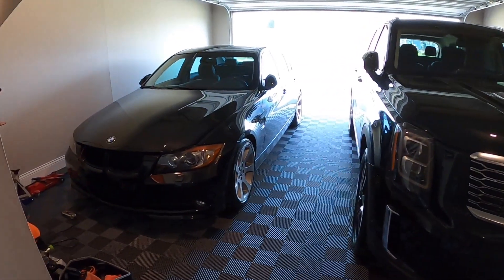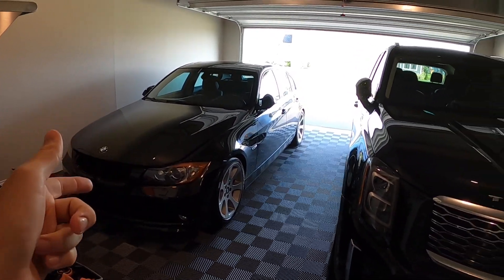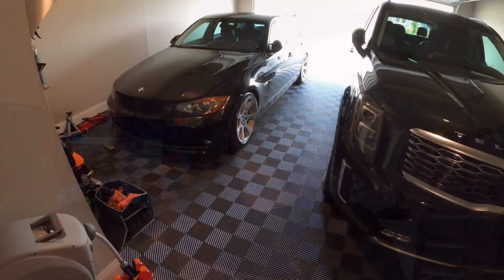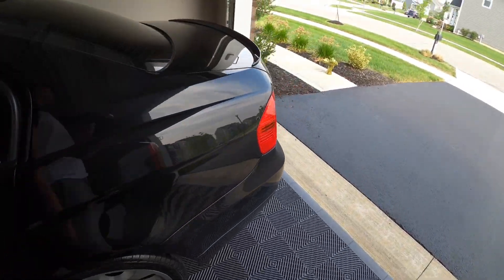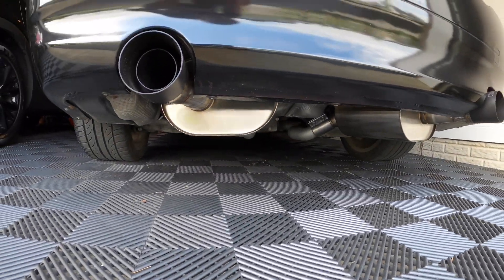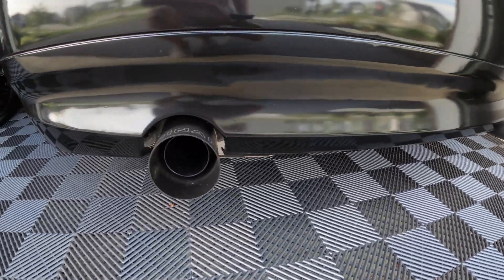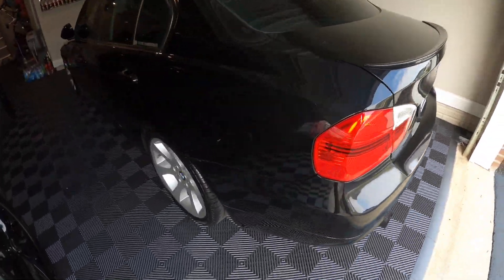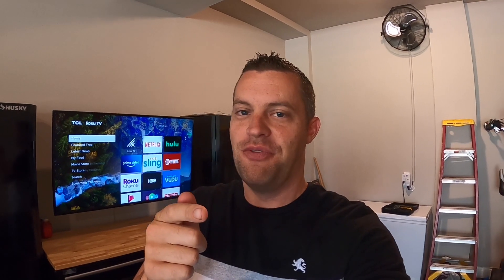My Next BMW Is Coming Soon!!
In this video share My Next BMW Is Coming  Soon!!